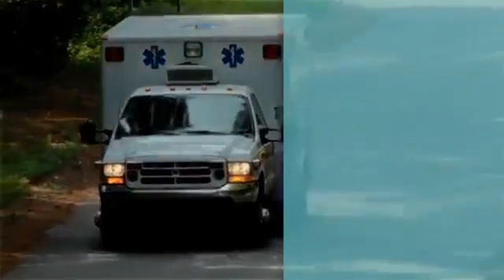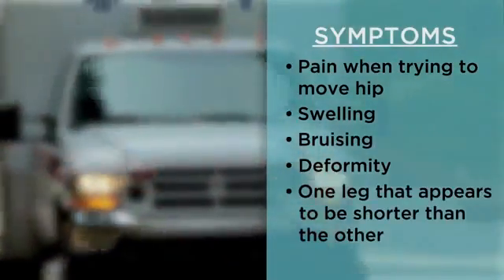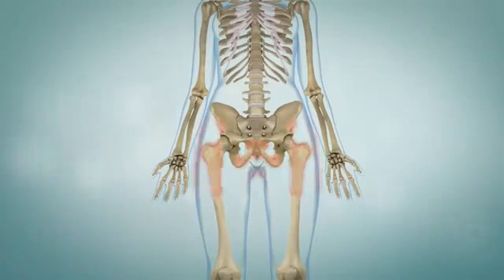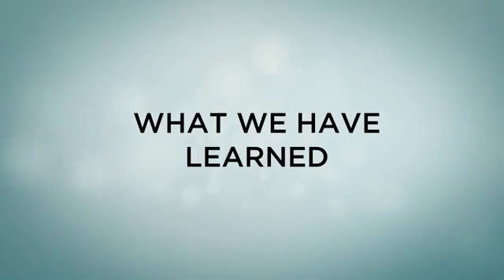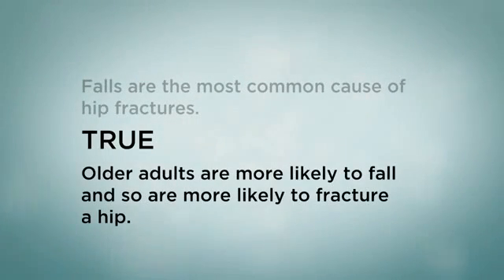Hip Fracture- things to Know (patient educational video)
👍Like and follow 🎯 for regular updates 😎🤘